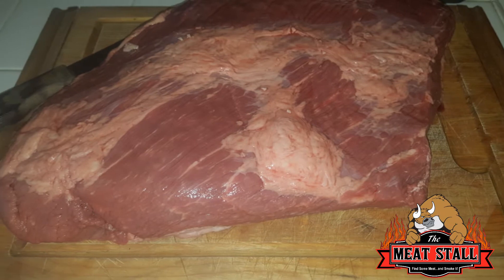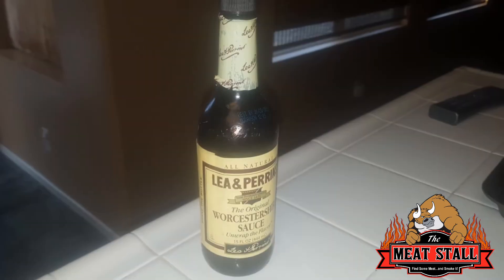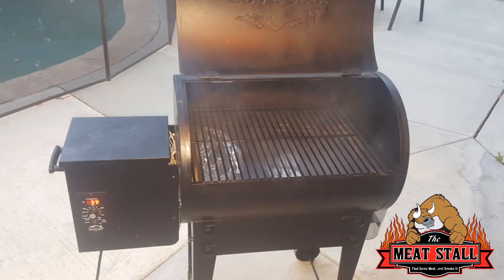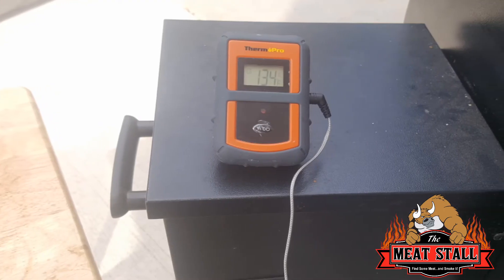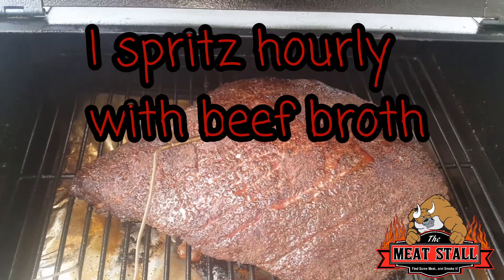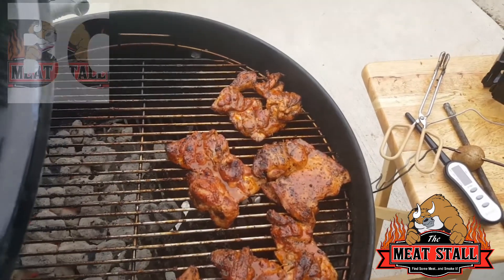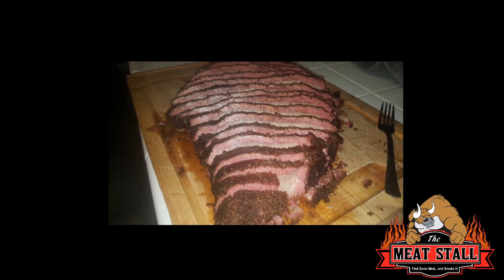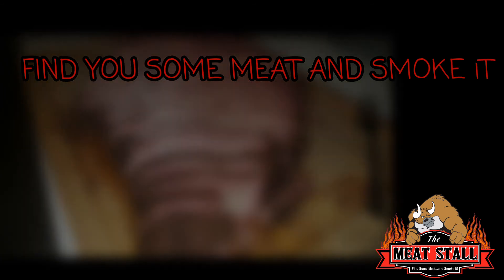Salt and Pepper Brisket Flat on Traeger